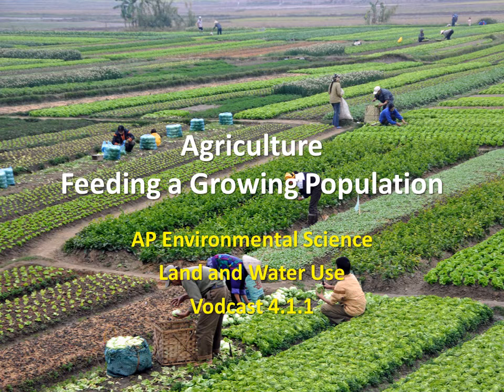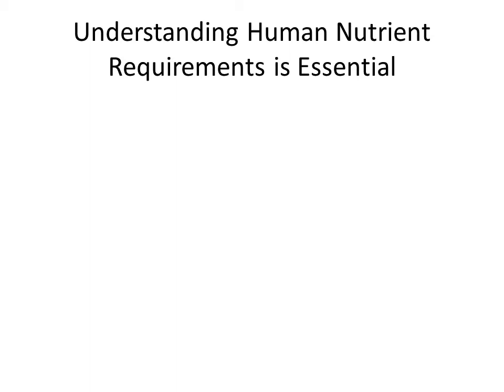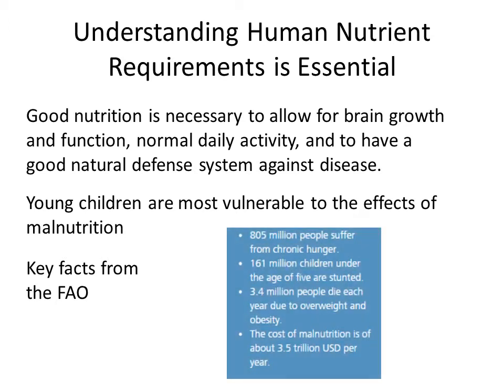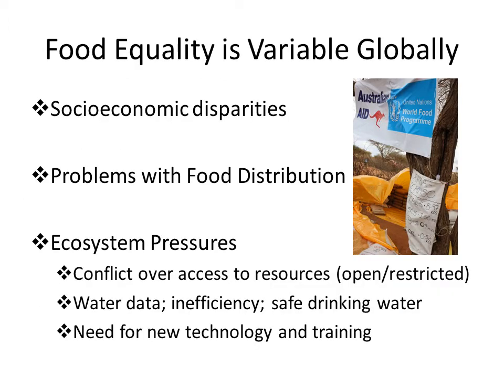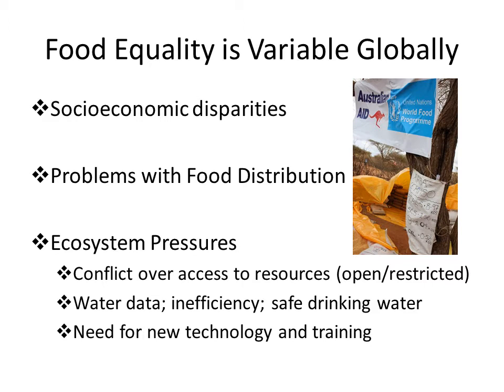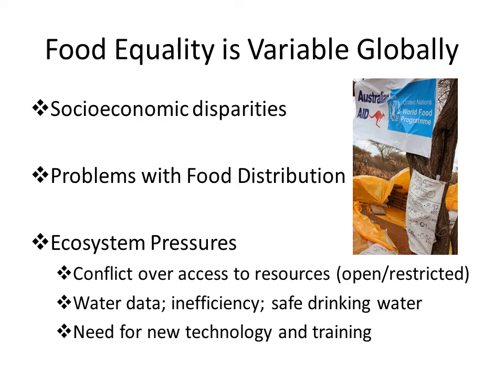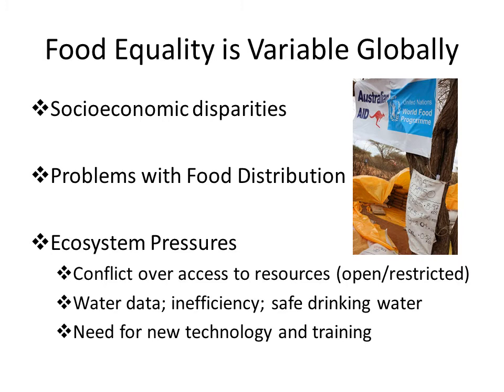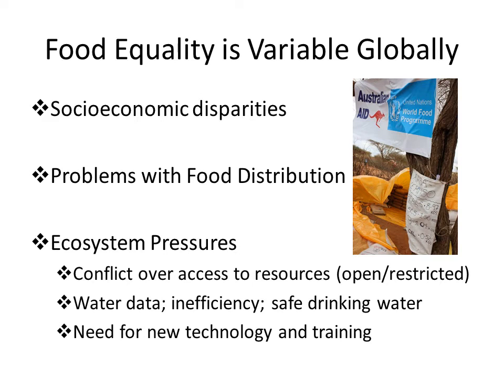Agriculture 4 1 1